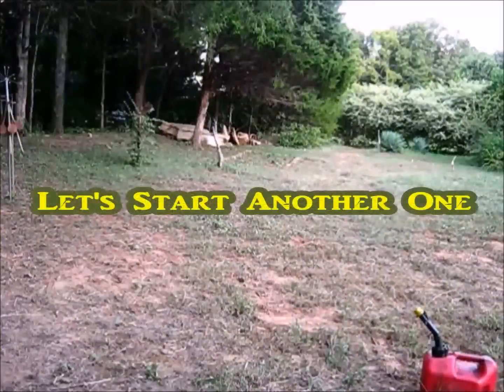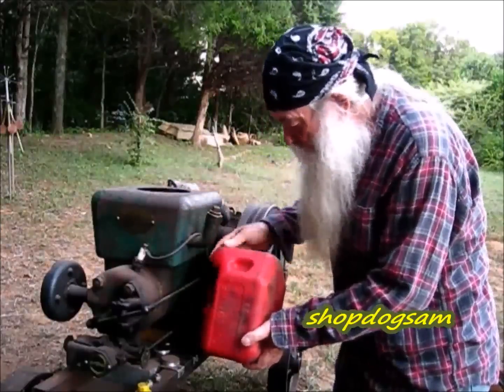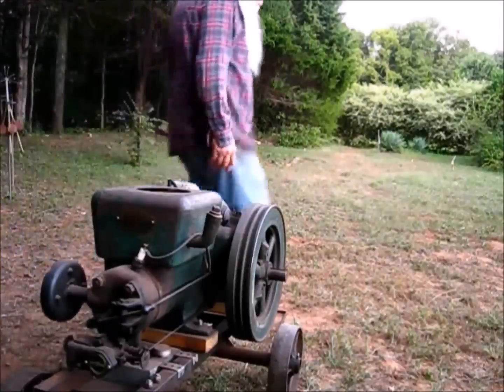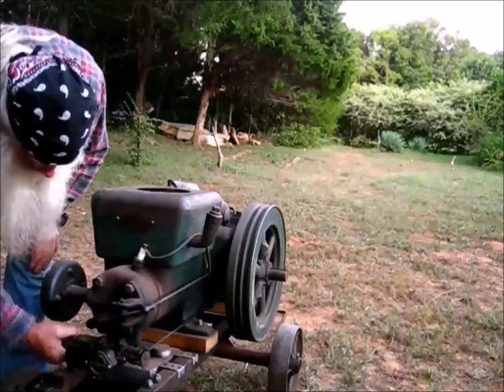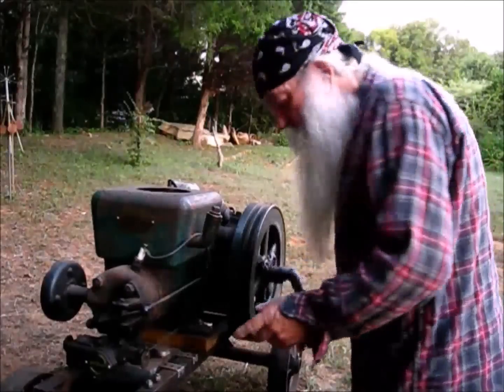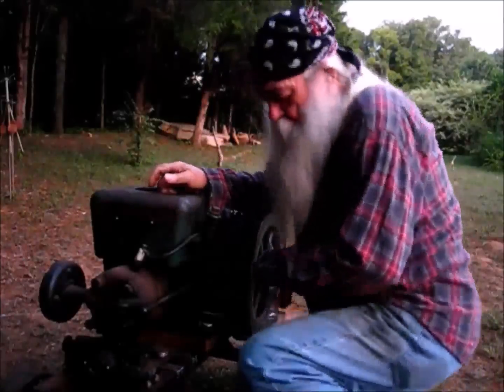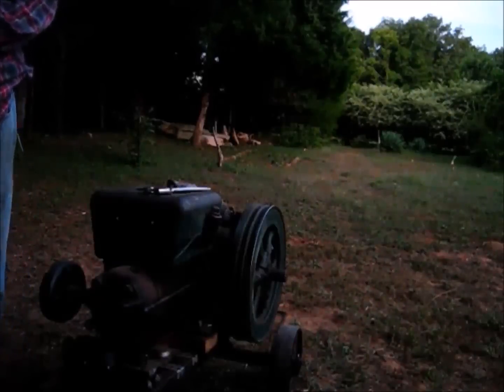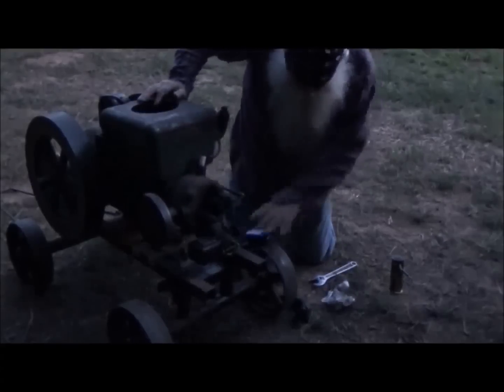Fairbanks Morse Flywheel Engine hand crank starting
,,, 1930 Fairbanks-Morse,, flywheel engine,, model Z,, style C,, 3 h p ,, throttle governor,, this is a generator engine with the v-belt flywheels,,, leave a comment,, subscribe,, pass it on,,                                                                shopdogsam                                                                                                               p.o. box 26                                                                                                                     Christiana TN 37037